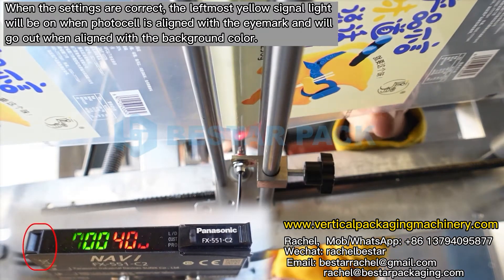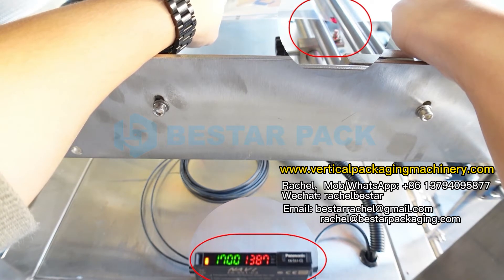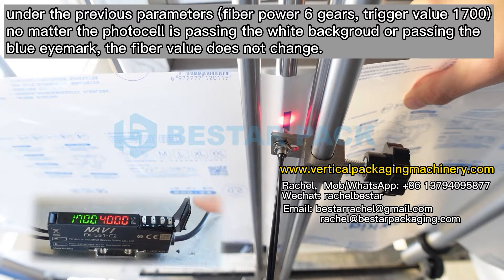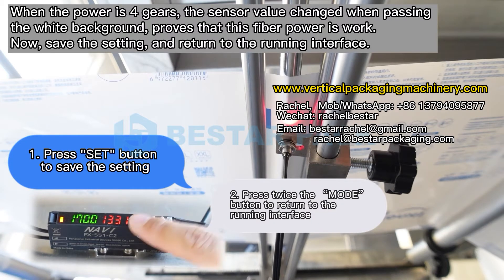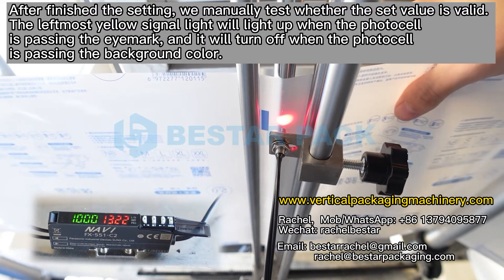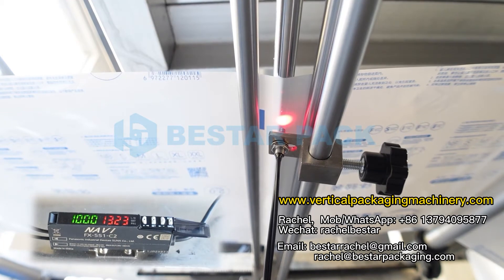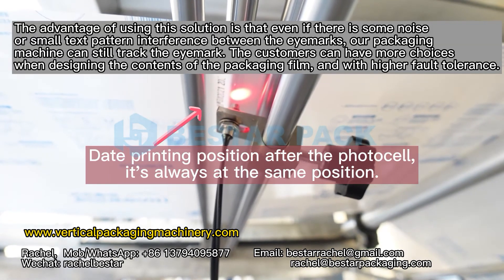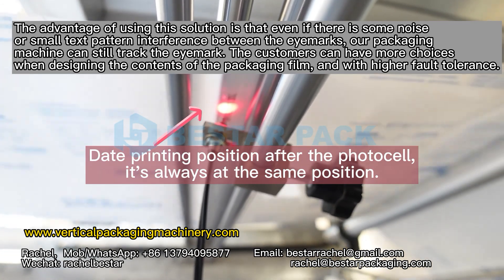How to set up and adjust parameter of Panasonic eye mark sensor on Bestar Vertical Packaging Machine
Como configurar e ajustar o parâmetro do sensor de marca ocular Panasonic na máquina de embalagem vertical Bestar

Cómo configurar y ajustar el parámetro del sensor de marcas oculares de Panasonic en la máquina de envasado vertical Bestar

Comment configurer et régler les paramètres du capteur de marques oculaires Panasonic sur la machine d'emballage verticale Bestar

Come impostare e regolare i parametri del sensore per segni oculari Panasonic sulla confezionatrice verticale Bestar

So richten Sie die Parameter des Panasonic-Augenmarkierungssensors auf der vertikalen Verpackungsmaschine von Bestar ein und passen sie an

Как настроить и настроить датчик метки глаза Panasonic на вертикальной упаковочной машине Bestar

كيفية إعداد وضبط معلمة مستشعر علامة العين من باناسونيك على آلة التغليف العمودي Bestar

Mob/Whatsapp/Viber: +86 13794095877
Skype: Rachel Bestar
Wechat: rachelbestar
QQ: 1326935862